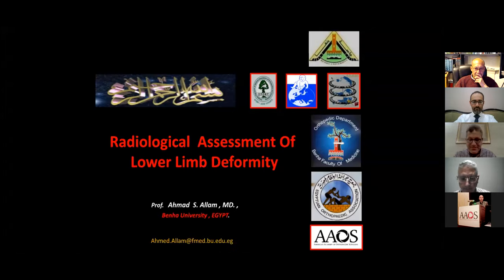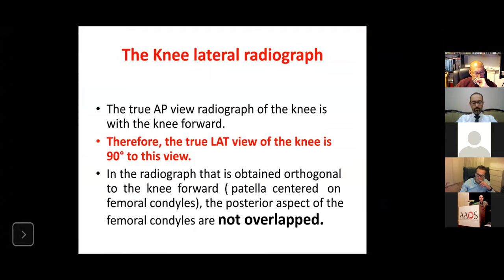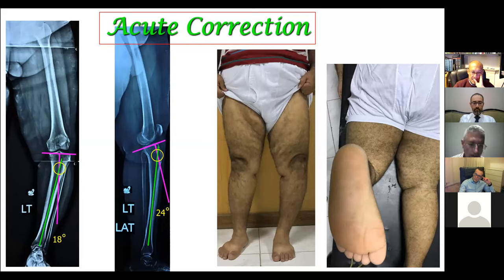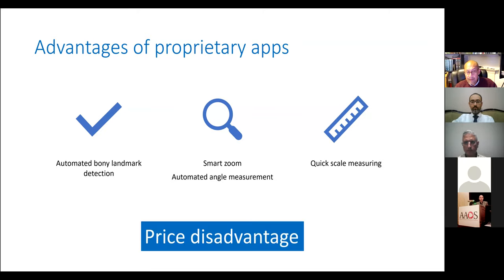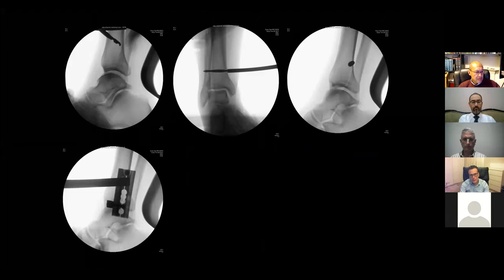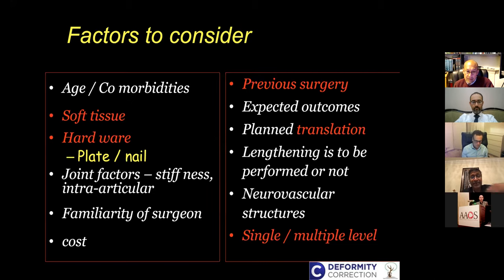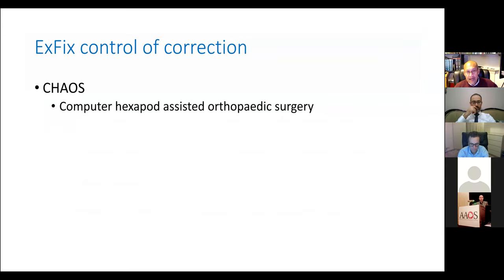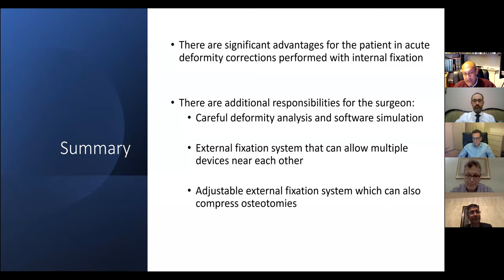Day 2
Prof Ahmad Allam
1. Radiological assessment of lower limb deformity
Prof Abdelsalam Ahmed
2. Acute vs gradual correction: Concepts and limitations
Mr Durai Nayagam
3. Software analysis of deformity and simulation of correction
Mr Nikolaos Giotakis
4. Acute correction in the tibia by external fixator assisted internal fixation
Prof Hemant Sharma
5. Acute correction in the femur by external fixator assisted internal fixation
Mr Durai Nayagam
6. Multilevel complex deformity corrections by fixator assisted internal fixation